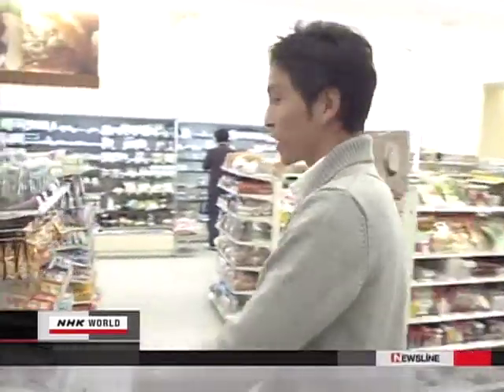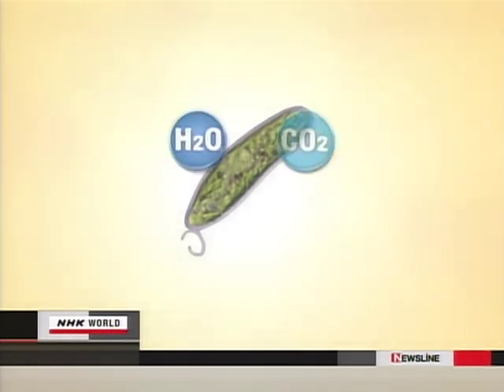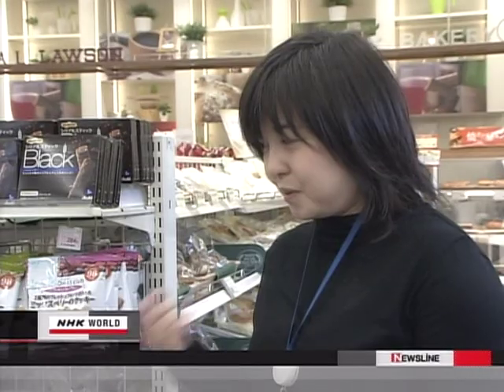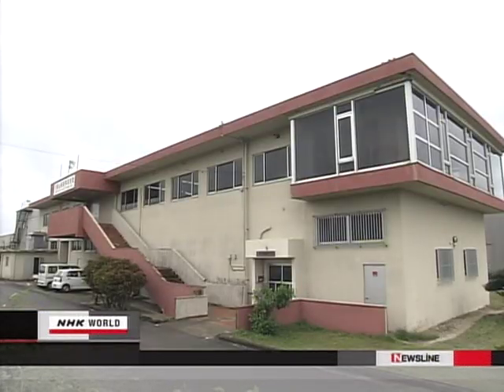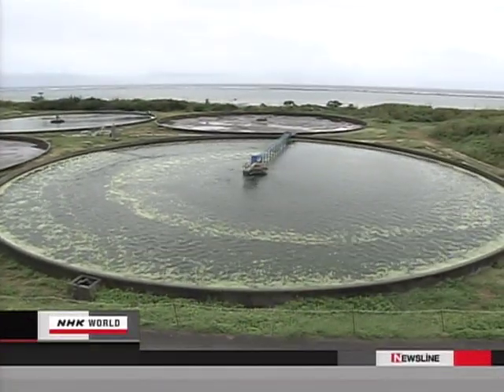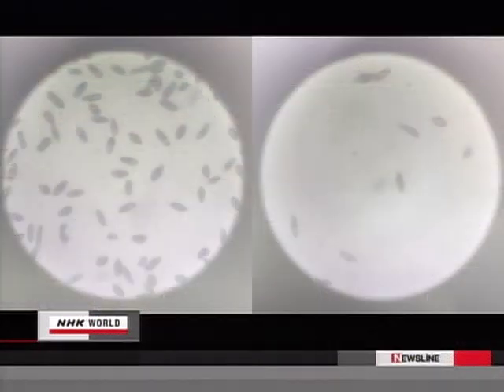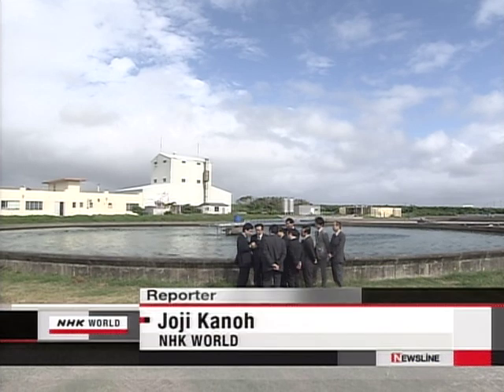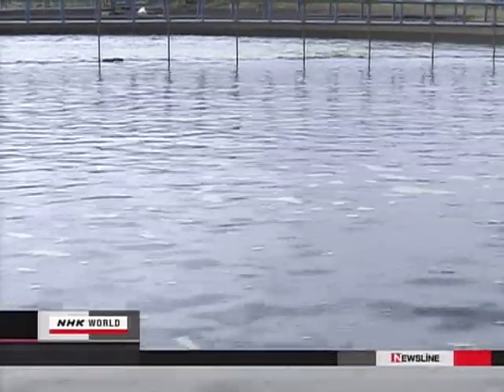"Euglena" most nutritious food ever اليوجلينا هي الغذاء الاغنى بالعناصر الغذائية على الاطلاق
100 grams of the Euglena will give you all your nutritional needs for the whole day , its easy to produce, so its a very good source of food ,one more thing good about it is that feed on CO2 and water and light only , so its healthy and Eco friendly too ,check out the Euglena cookies.
100 جرام فقط من اليوجلينا تعطيك كل ما تحتاجه من عناصر غذائية ليوم كامل , انتاجها سهل جدا و غير مكلف لذلك هي من افضل المصادر الغذائية , و من الفوائد الاخرى لها هي انها تمتص ثاني اكسيد الكربون من الجو بسرعة كبيرة , اسرع ب10 مرات من اشجار الغابات لذلك هي صديقة للبيئة , احد المنتجات المميزة المصنوعة من اليوجلينا هي بسكويت اليوجلينا .